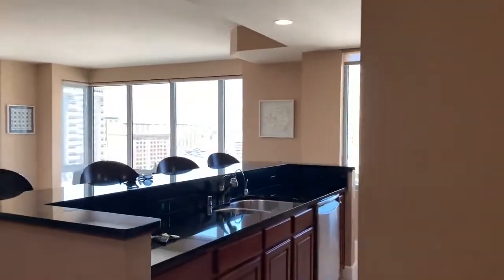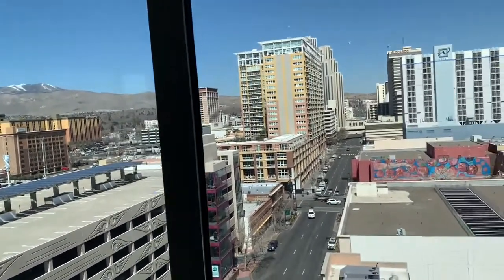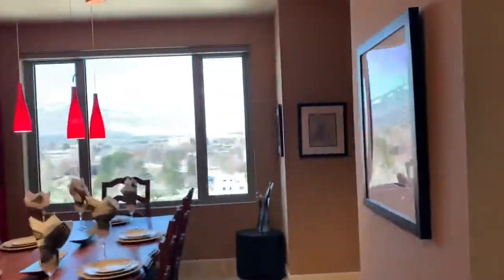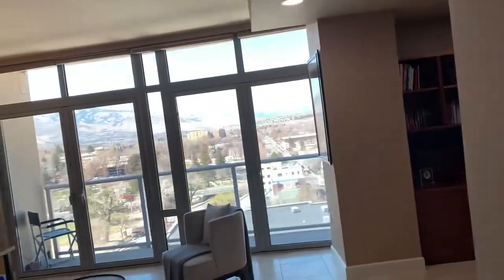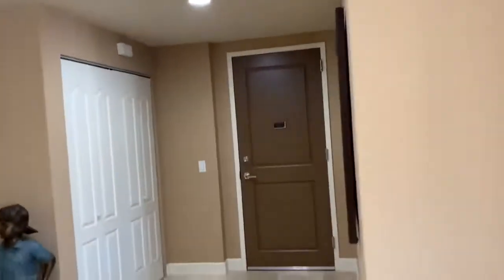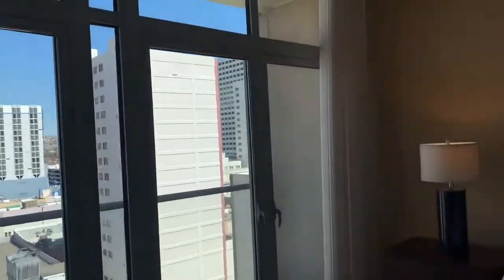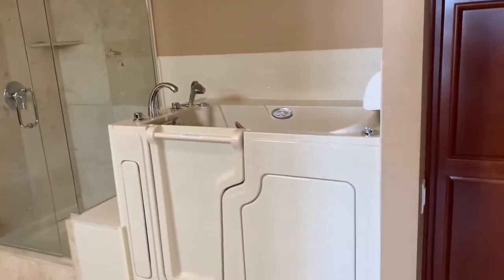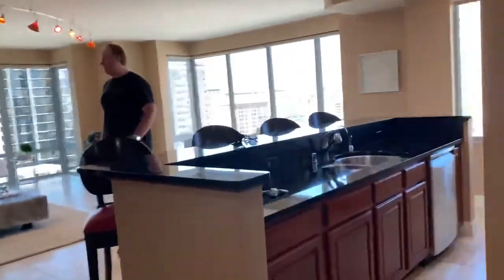Palladio unit virtual tour for Michael & Pat